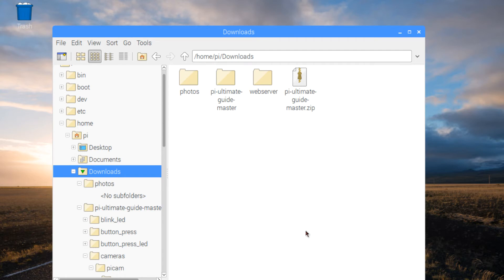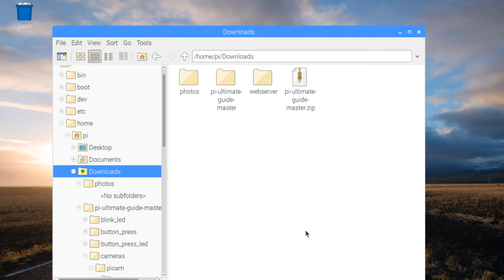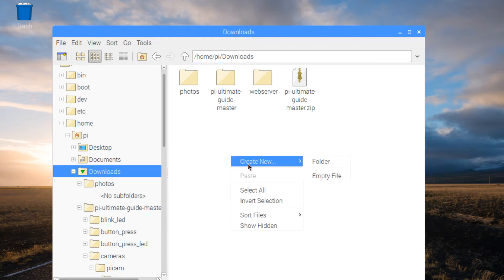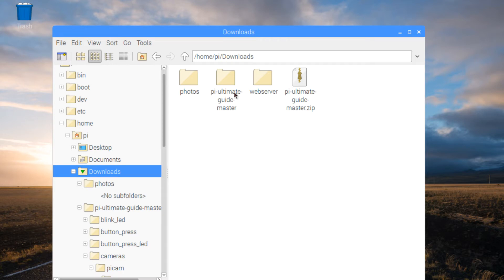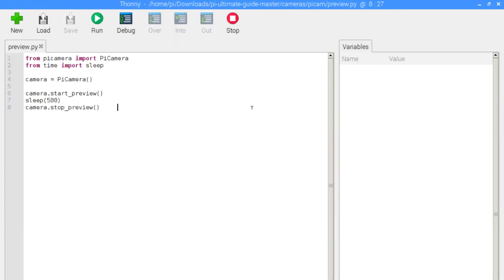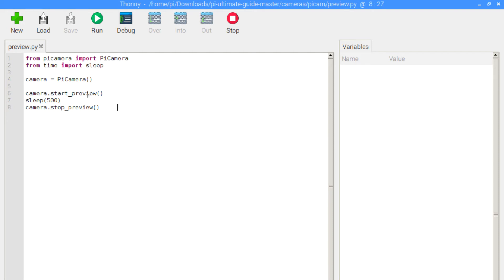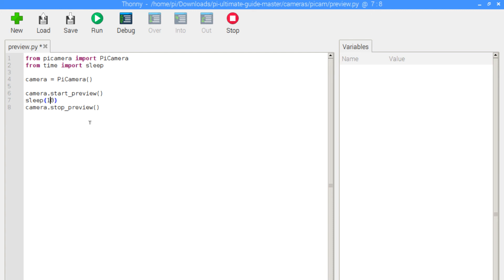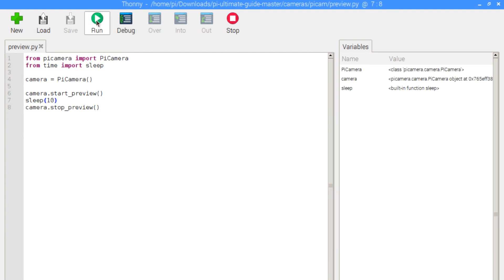Using the Pi Camera Module to get a Preview on the Raspberry Pi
I demo the program and explain the code on how to use the Raspberry Pi Camera module to activate, turn on and show a preview stream of what is facing the camera. This is only one in a series of videos in the Ultimate Guide to Raspberry Pi Course which shows how you can fully take advantage of the camera in your electronics projects